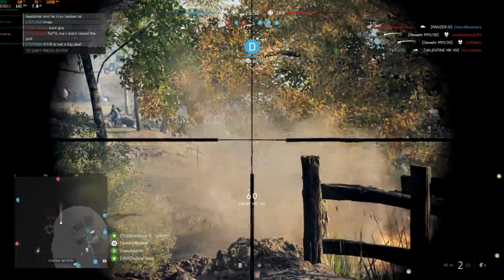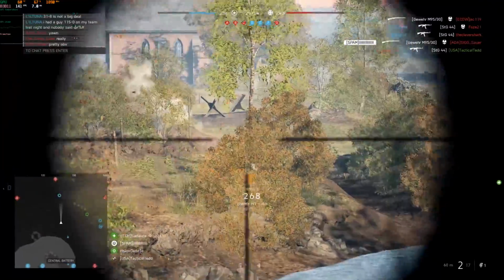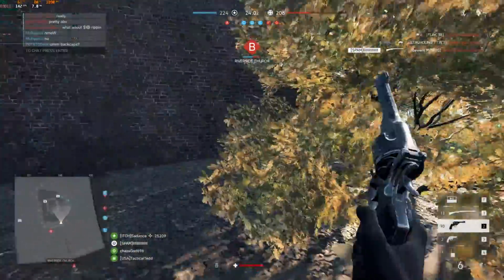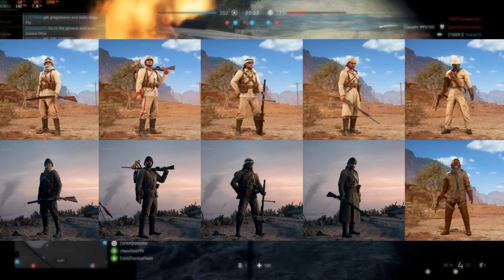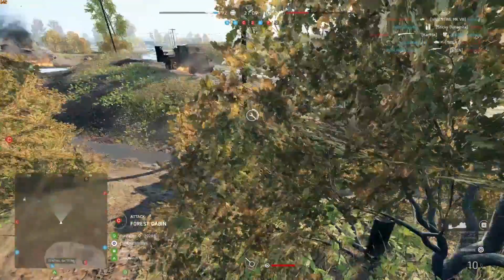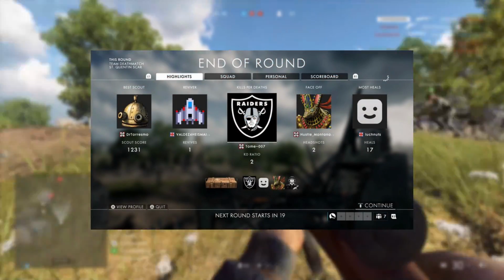Battlefield's Forgotten Features